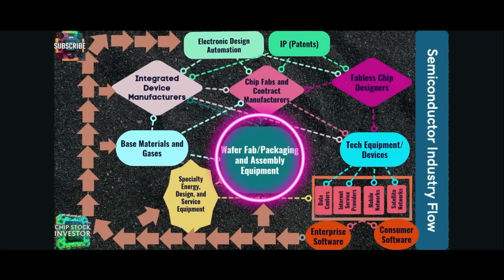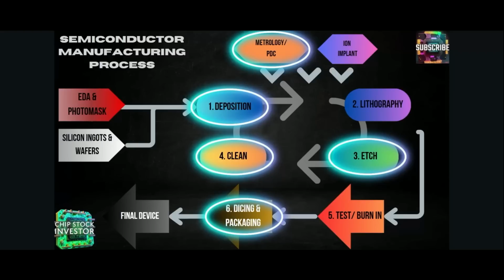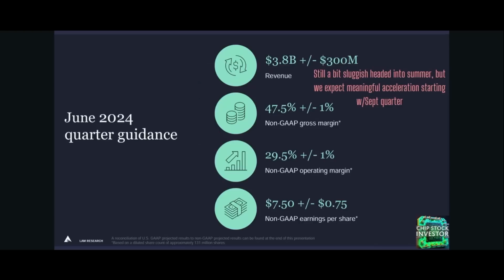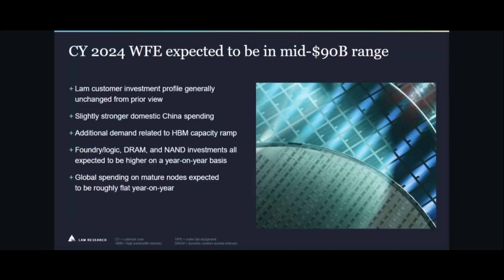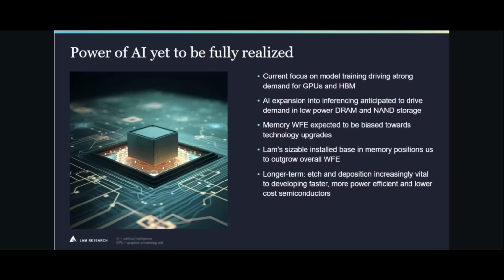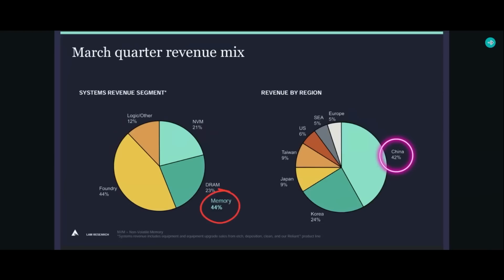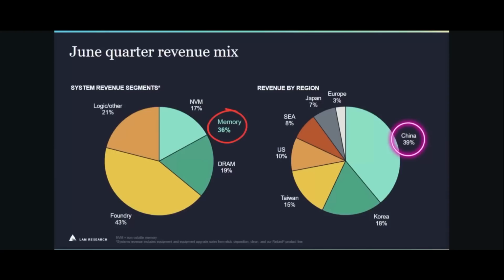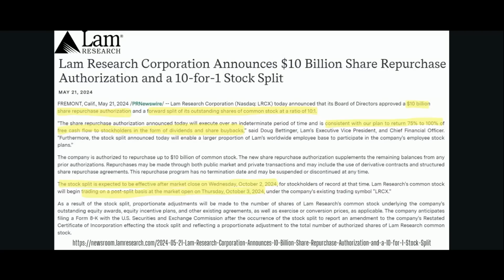Did This Top 10-For-1 Stock Split Just Go On Sale? Lam Research (LRCX)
Lam Research (LRCX) is set to benefit big from a manufacturing growth in semiconductors, especially memory chips in support of accelerated computing and AI infrastructure. However, the stock was not immune to the recent market pullback. Is it on sale? Chip Stock Investors Nick and Kasey Rossolillo discuss why this is still one of their favorite buys this summer.

We use data, charts, and KPI's from our friends at Fiscal.ai. Supercharge your analysis with AI! Get 15% of your membership with our special link here: 👇🏽👇🏽👇🏽

Protect your digital footprint and regain control of your personal information with Aura's comprehensive monitoring service – we were shocked to discover where our own data ended up!

Chapters:
00:00 LAM Research's Market Segmentation and Product Offerings
03:15 Financial Performance and Market Outlook
04:30 Challenges and Opportunities in the Memory Market
07:15 Impact of China and Export Restrictions
09:19 Stock Performance and Future Prospects

Nick and Kasey own shares of Lam Research